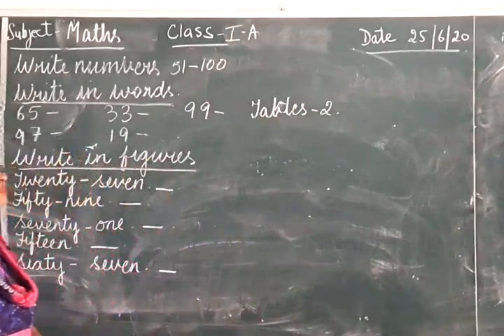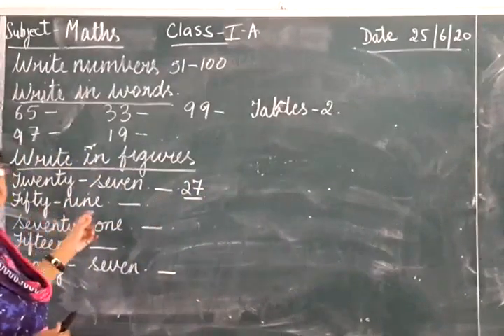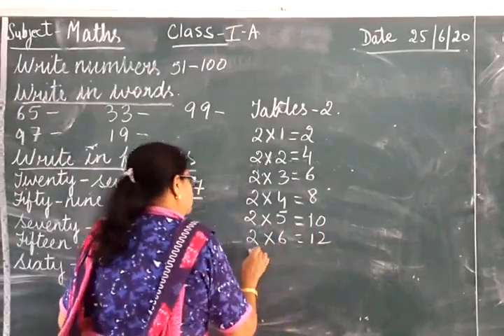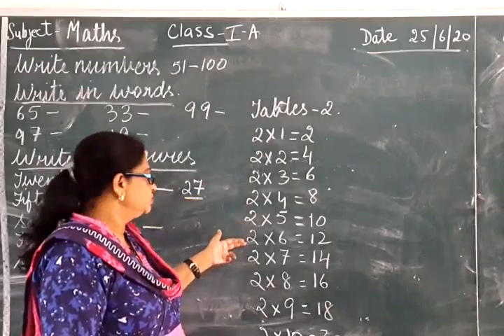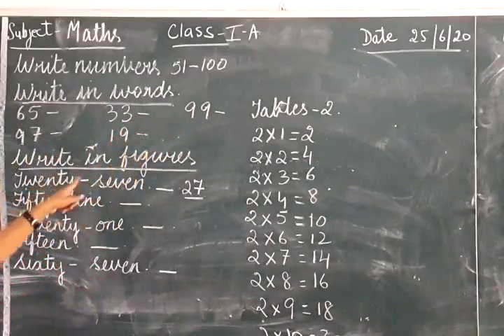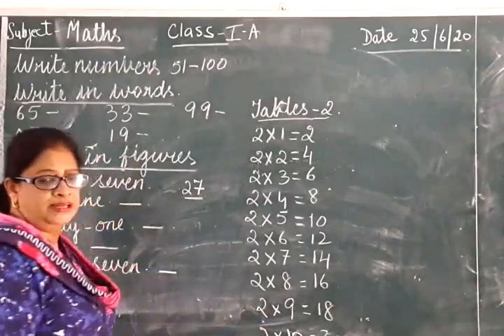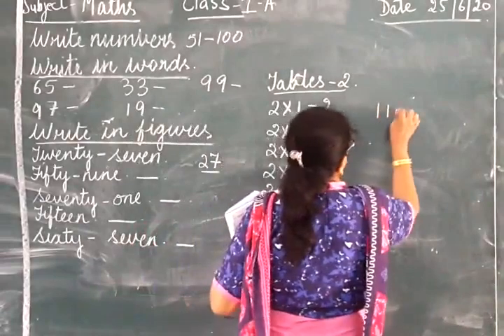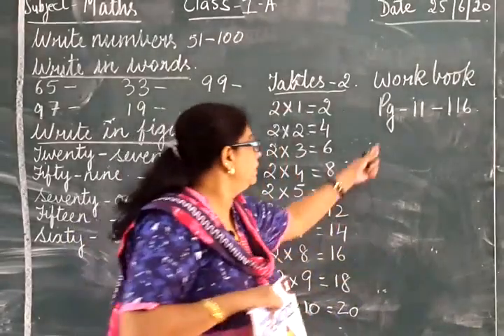1.1 | 25-06-2020 | Class : I-A | MATHEMATICS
Mentor : Mrs C. JACOB
Class : I-A | MATHEMATICS
Topic : WRITE NUMBERS
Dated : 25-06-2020